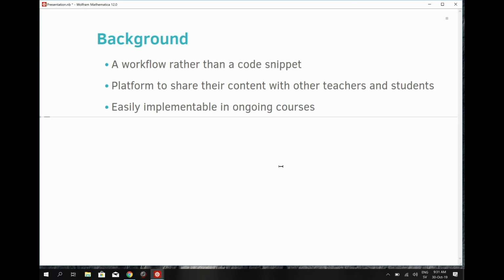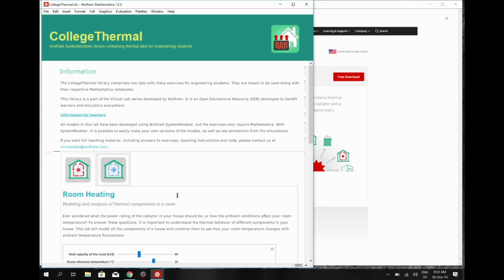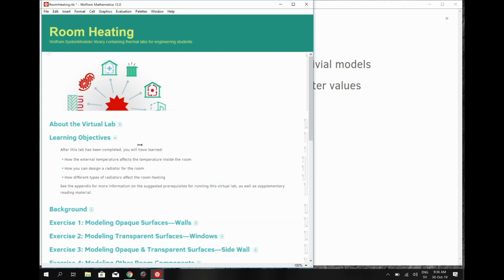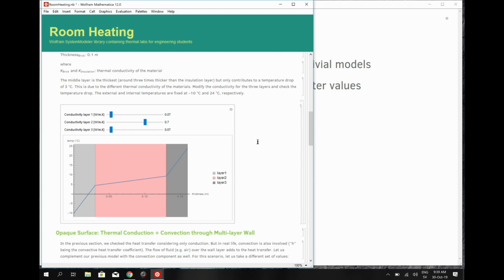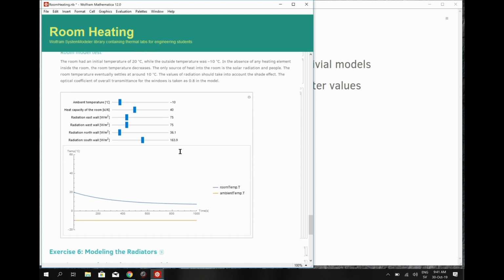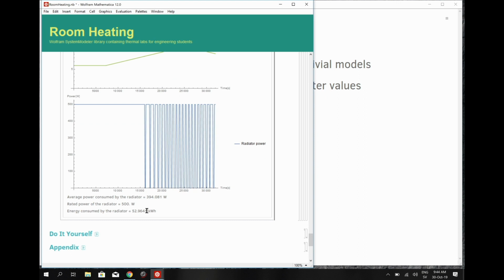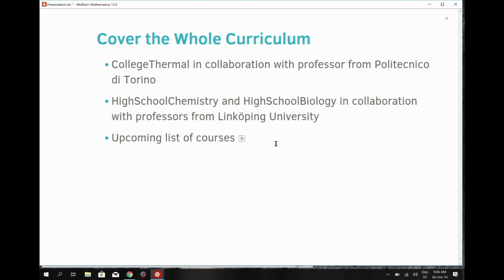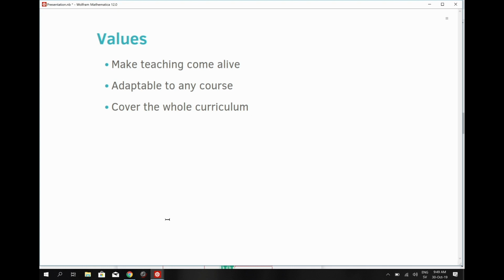Launching Wolfram Virtual Labs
Ankit Naik